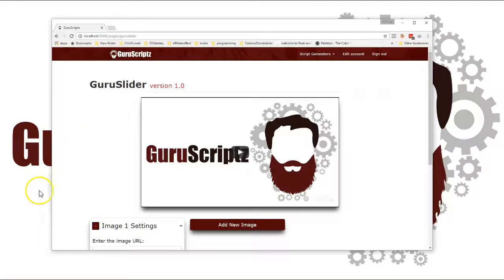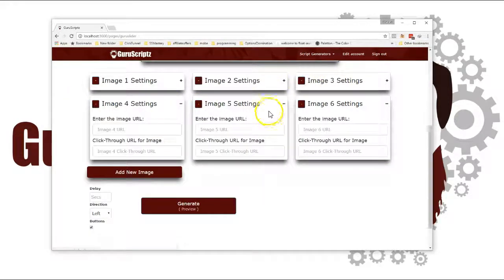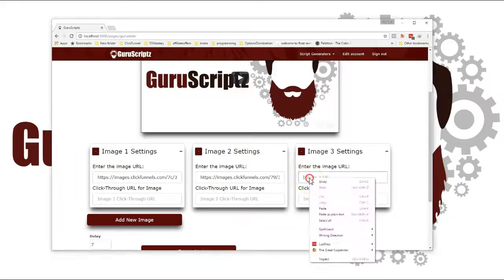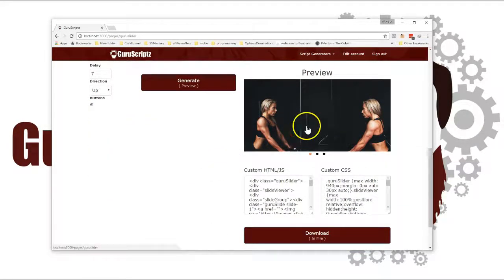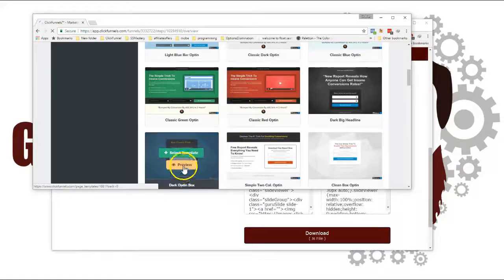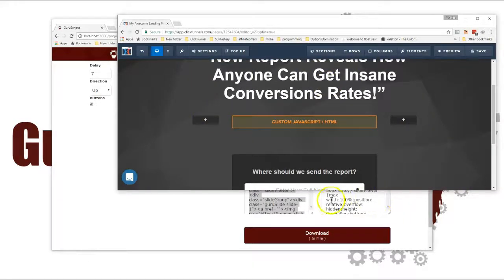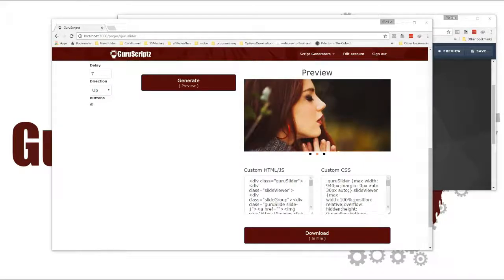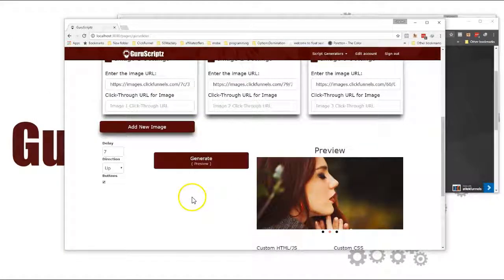Slider Install Tutorial for ClickFunnels